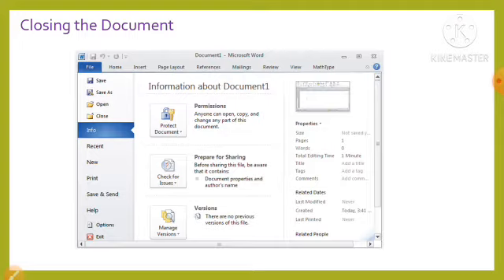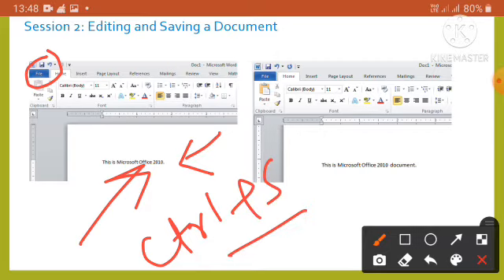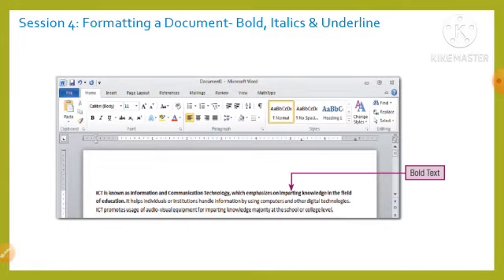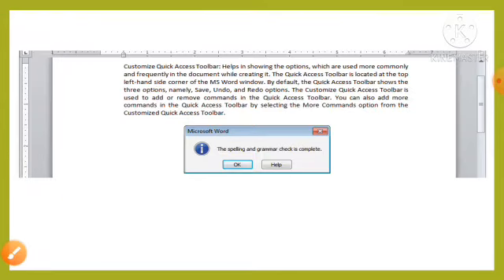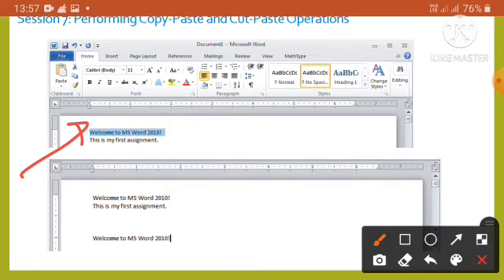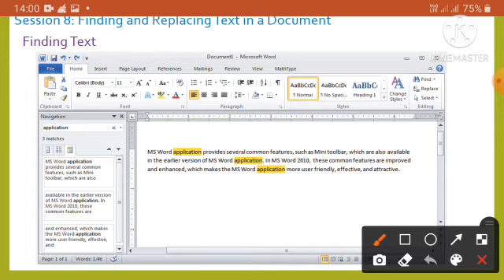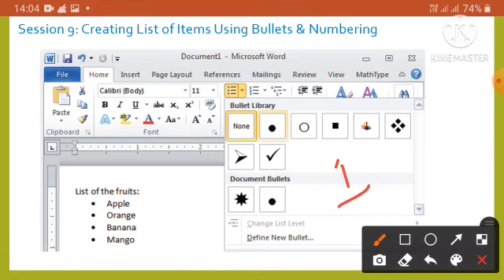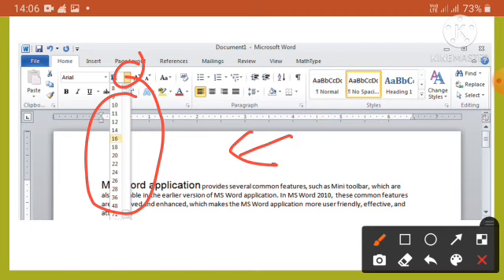CBSE CLASS_9 COMPUTER TOPIC:DIGITAL DOCUMENTATION